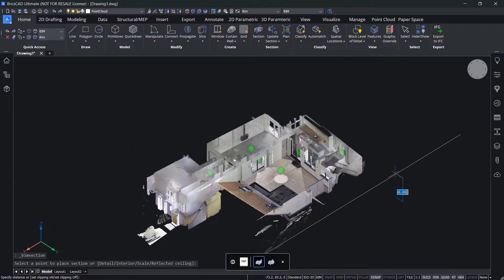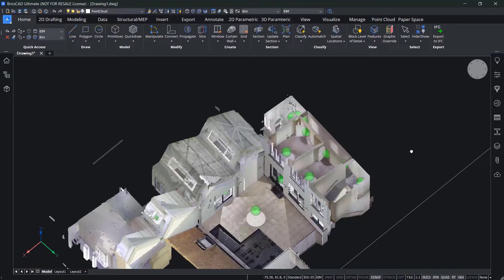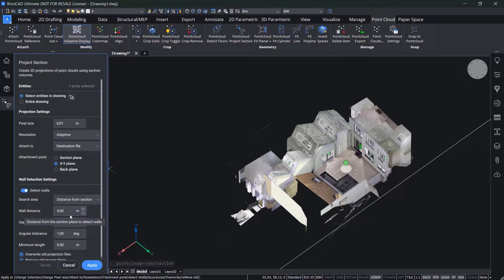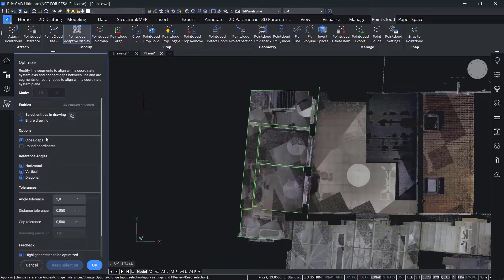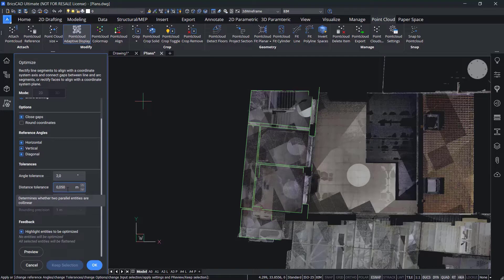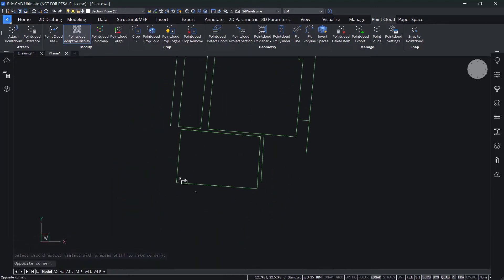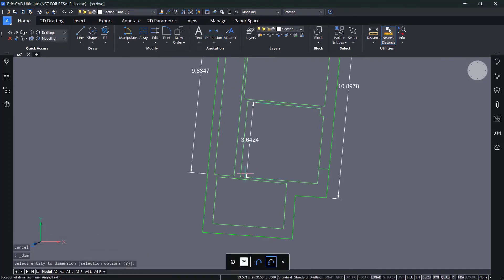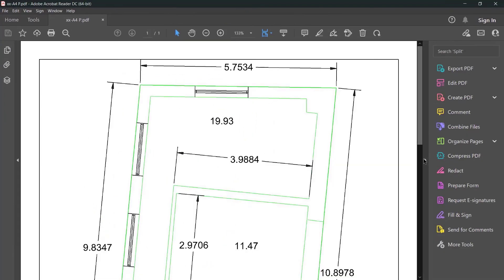BricsCAD - Architects and Engineers: Scan to Plan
Point clouds that are pre-processed in BricsCAD can be managed with a much better performance than any other CAD or BIM tool. You don’t need a third party solution to view, crop and arrange your point cloud, you can do it in BricsCAD.

You can immediately start sketching your design intent directly on the PC data. You can add notes, draw lines, and add dimensions by accurately snapping to the actual points of the point cloud.

If you quickly need to transfer your point cloud data into 2D plans, BricsCAD BIM can automatically cut a floor section and generate a 2D projection that can be a good starting point for documenting the existing conditions.

You will see that it’s easy to go from scan to plan in BricsCAD.